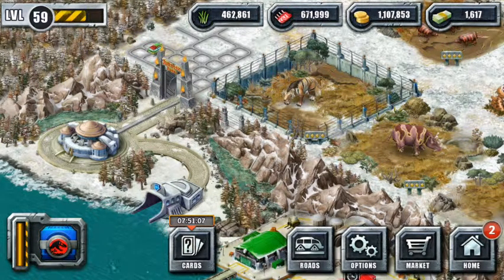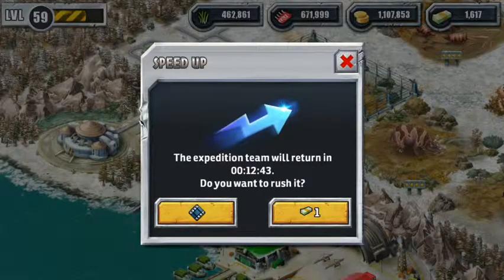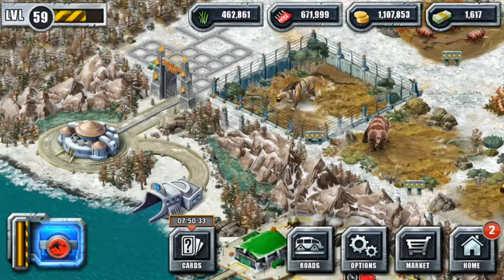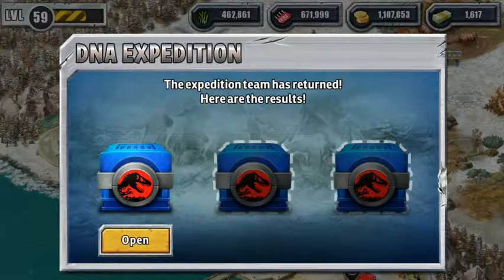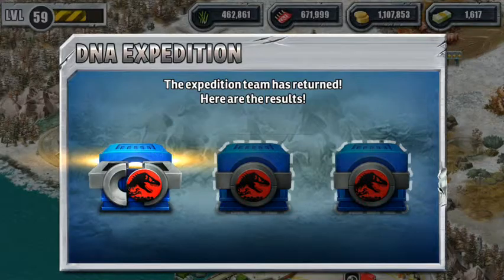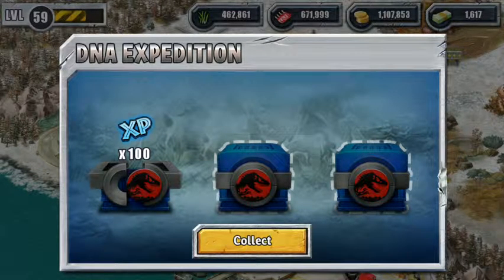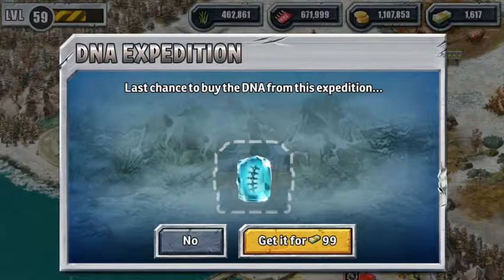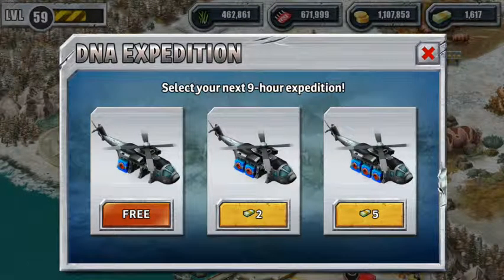Jurassic park builder Capsule opening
Hey guys, in this video, I am just showing you how to avoid watching an add to open a capsule, doesn't work all the time, good luck guys.

This works in Aquatic and Glacier